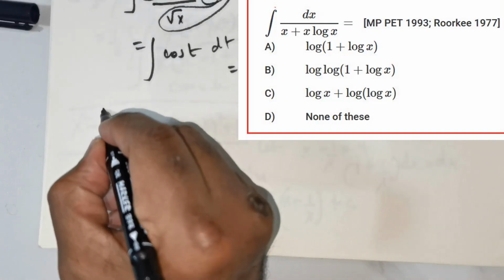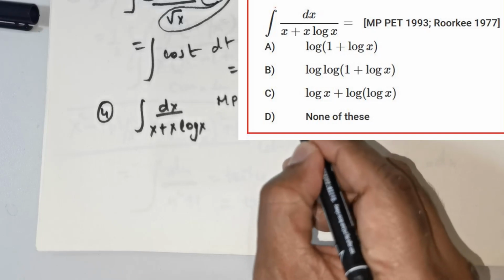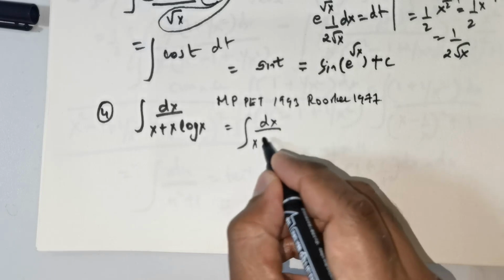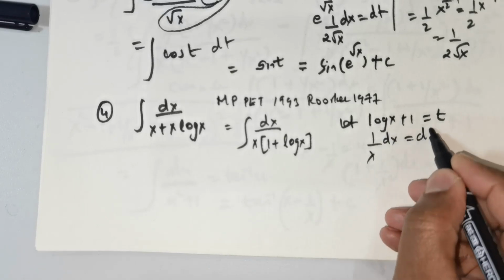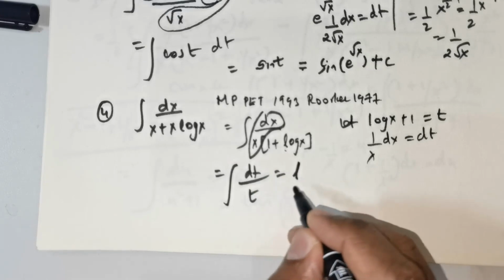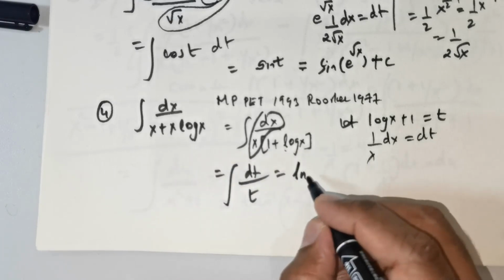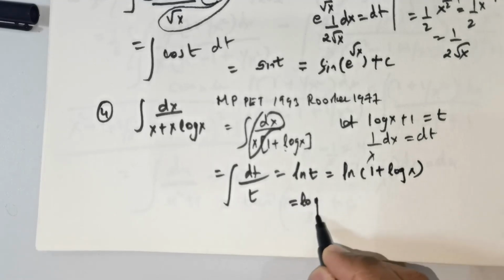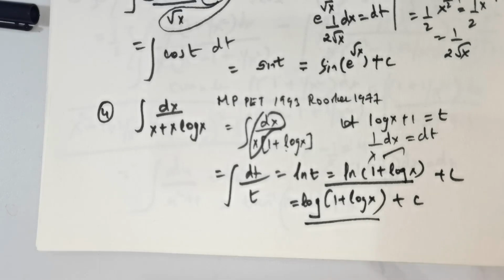MP PET 1993; Roorkee 1977